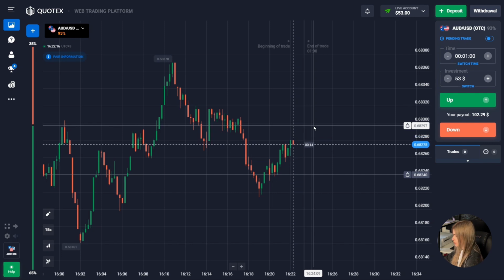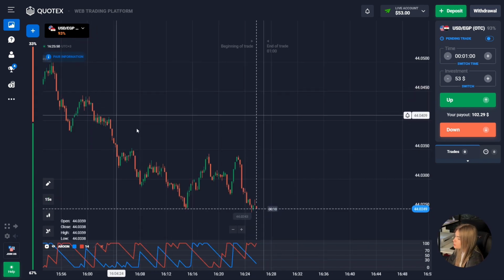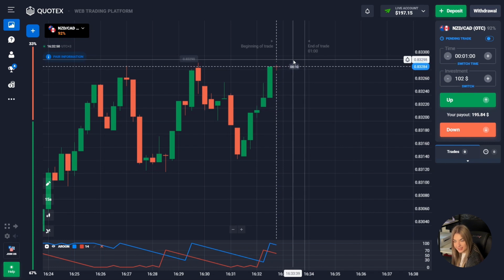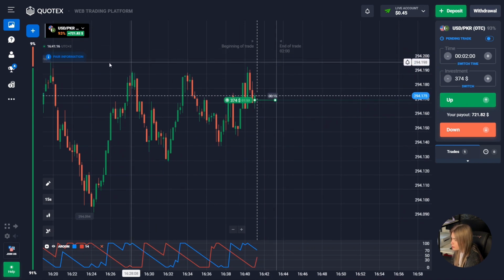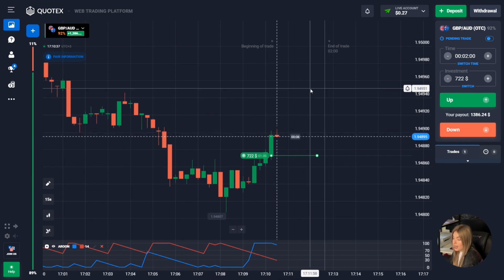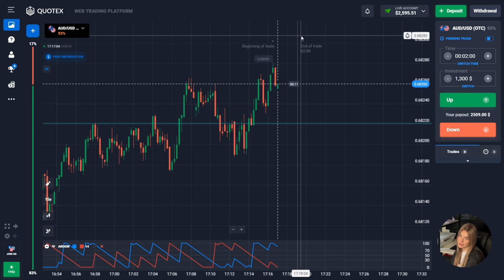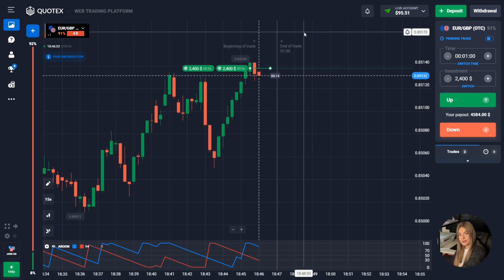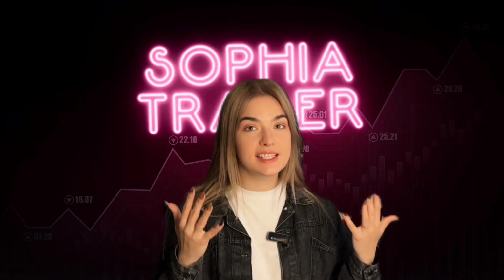Aroon Indicator Tutorial (Quotex OTC) | Binary Options profit $53 to $16913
My name is Sophia and in this video I will share my trading strategy for Quotex based on Aroon Indicator strategy.

0:00 aroon indicator tutorial
0:42 binary options quotex otc
0:41 quotex otc strategy for beginners
3:31 quotex otc market strategy
4:40 quotex otc trading strategy
6:08 quotex otc market psychology
6:50 quotex otc trading strategy
7:54 quotex otc bug strategy for beginners
9:19 quotex otc market sureshot strategy
10:22 aroon indicator binary options
11:34 aroon indicator explained
12:47 aroon indicator trading strategy quotex
14:49 aroon indicator strategy for beginners